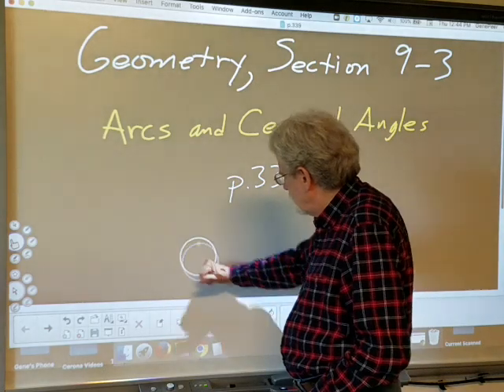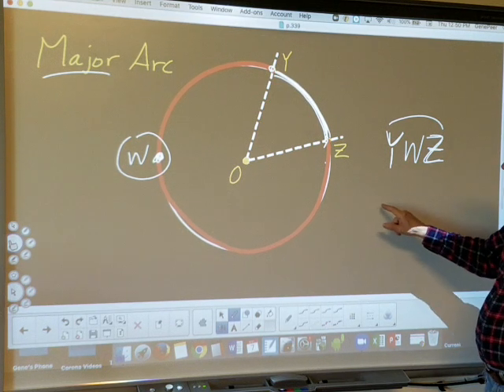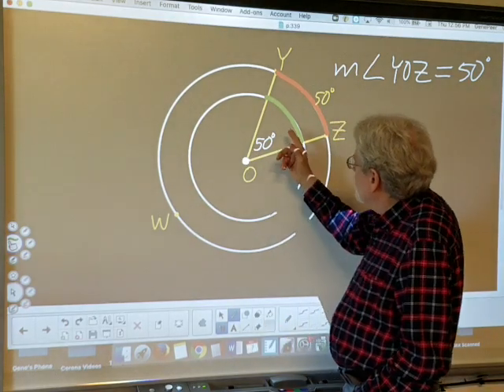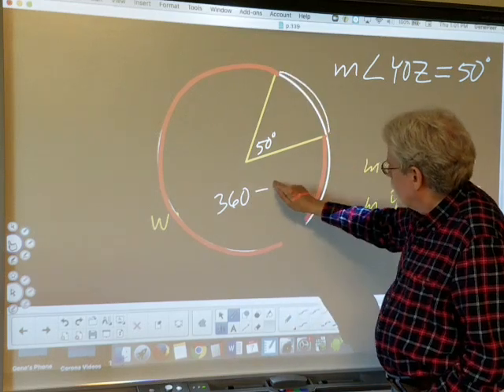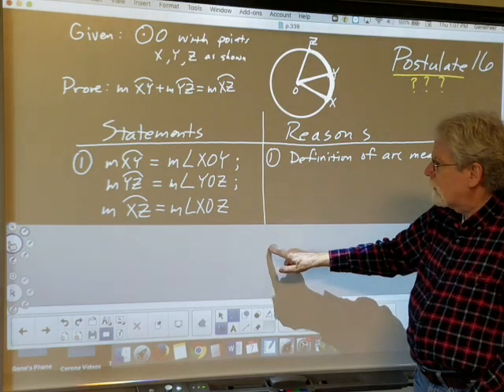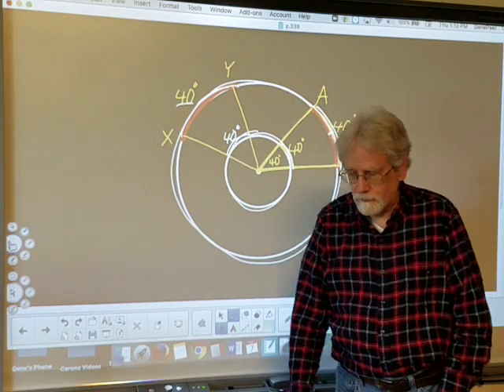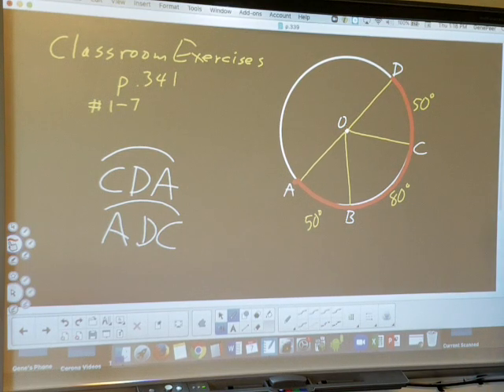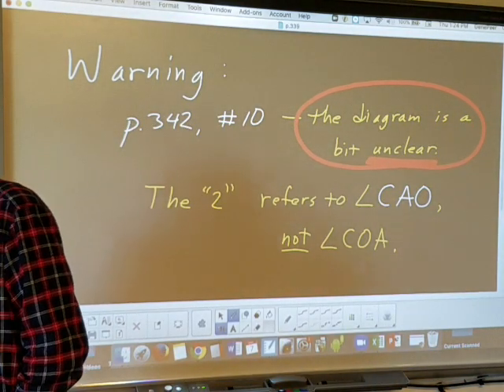Geometry Section 9-3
Arcs and Central Angles -- p.339